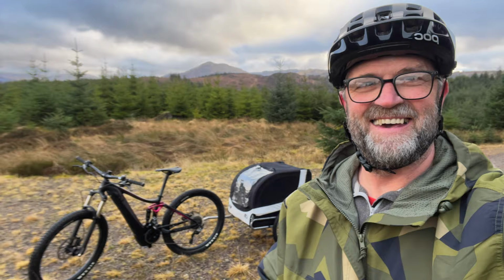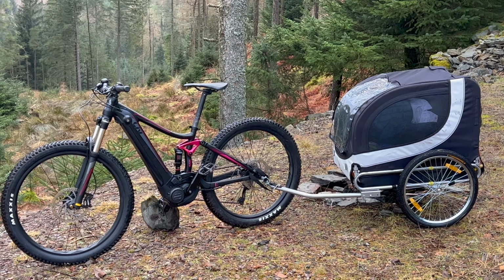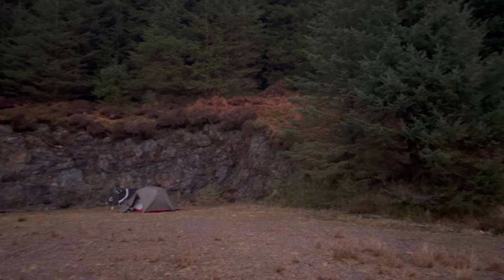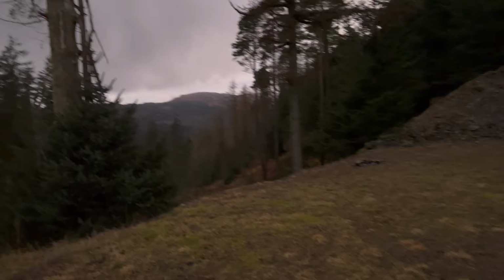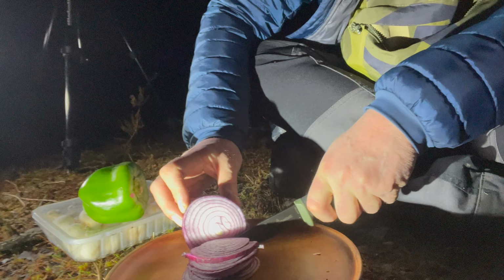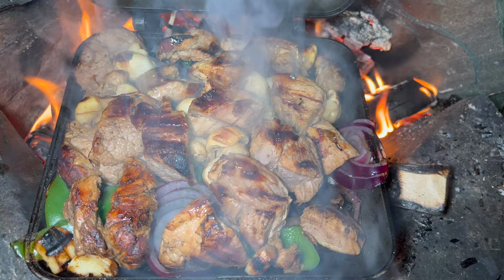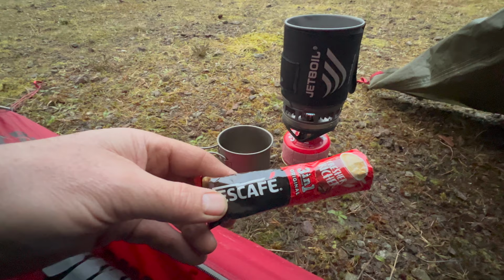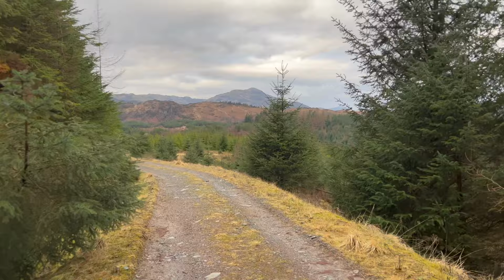Bike and Trailer Wild Camp Queen Elizabeth Forest Park ,Trossachs.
Today we are heading over to the Queen Elizabeth Forest Park Trossachs.

I have a new trailer to try out today , so all the fixings have been added to the mountain bike and ready to head out to the hills ,

I arrived early after noon at the three lochs drive , pat of the Queen Elizabeth forest park , the forest drives are closed for the winter , so perfect for cycling .

the trailer allowes me to pack more equipement ,and take some extras like heavier tripods and a couple of bags of fire wood , the bike gives extra time to get further into the trails and still have plenty of time to explore and set up camp , so overall this was a fantastic success and i will definetly be using the bike and trailer more in the coming months , the Queen elizabeth forest is perfect for exploring , the three lochs , there is lots of different trail paths to explore , as usual if you enjoyed this film , please give it a thumbs up and leave a comment , if you have not already subscribed please do as it allows the channel to grow , till the next time be good Atb Kevin Aka Raven About Scotland